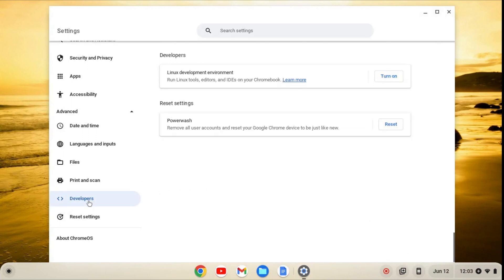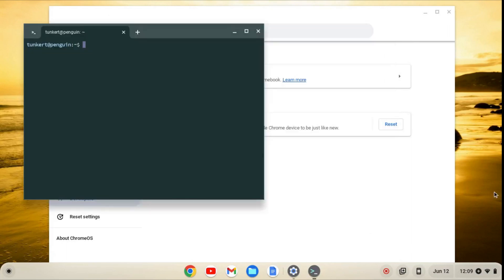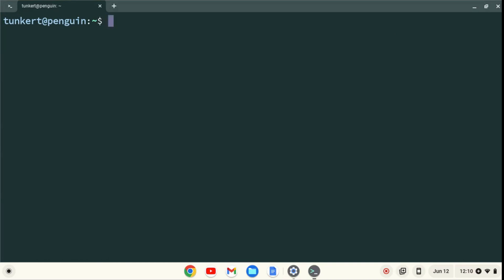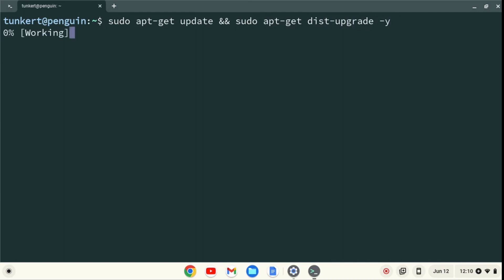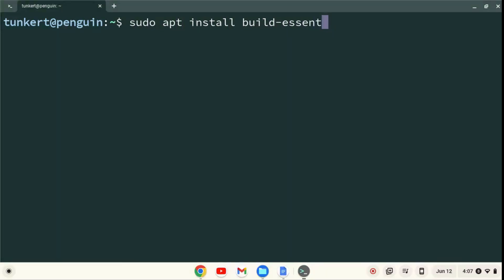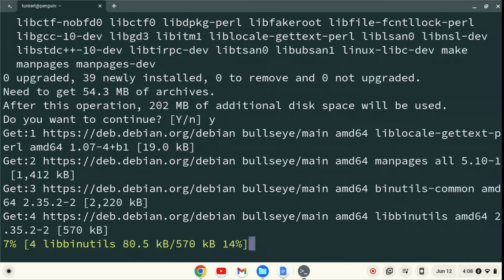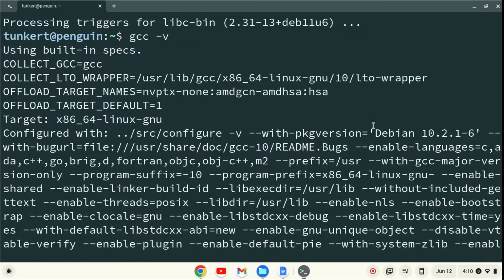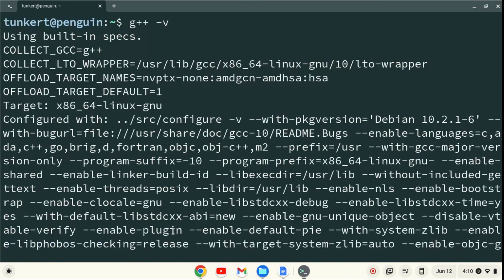How to Install GCC and G++ on a Chromebook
In this video, I show you how to install gcc and g++ on your Chromebook so that you can code in C and C++.